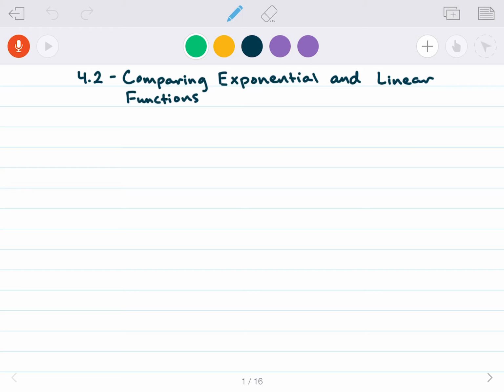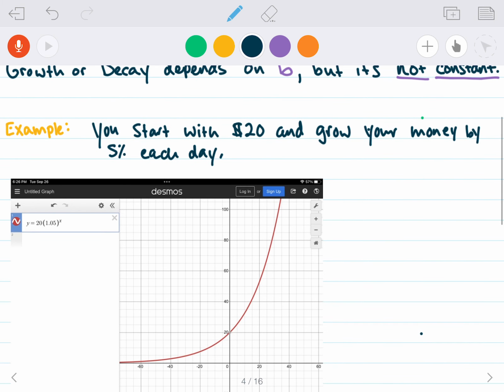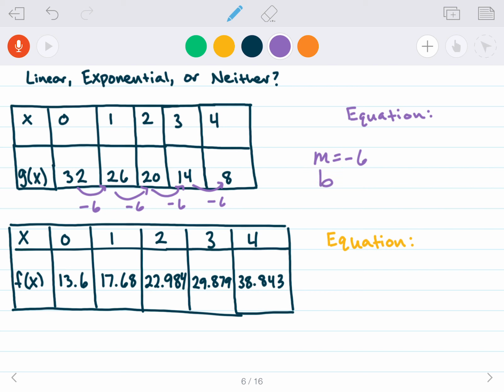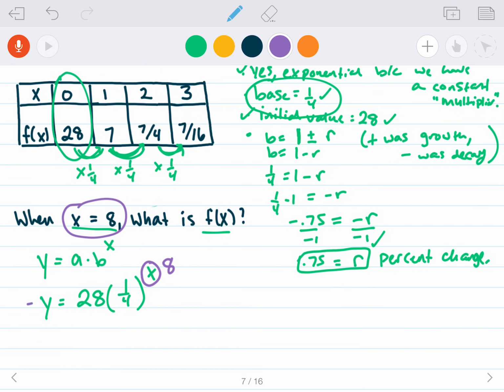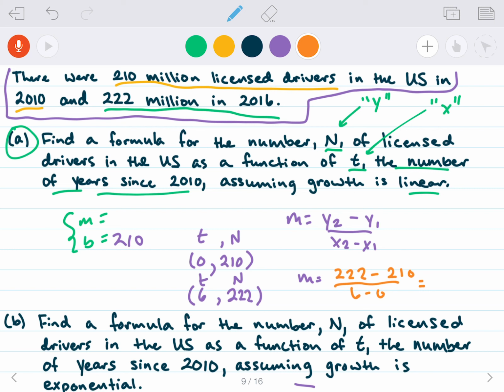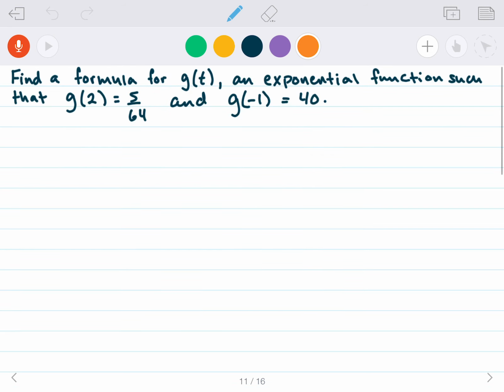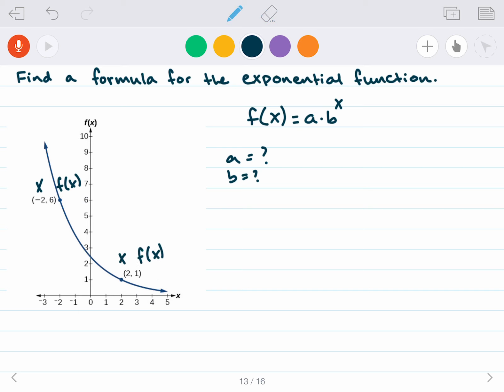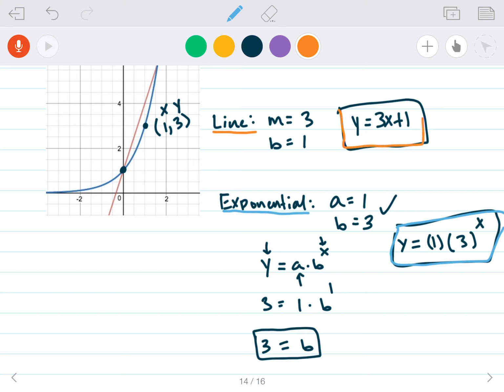Linear and Exponential Functions (4.2)